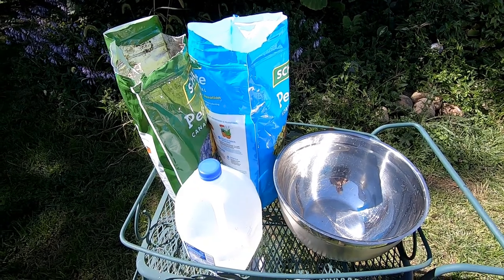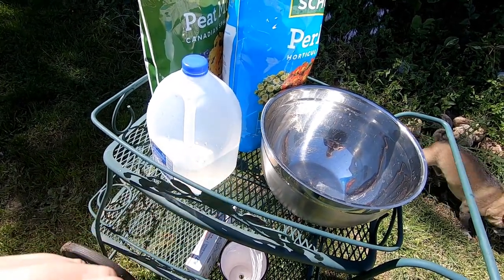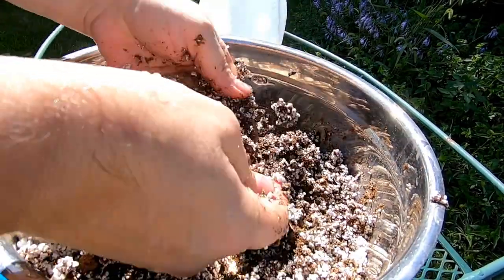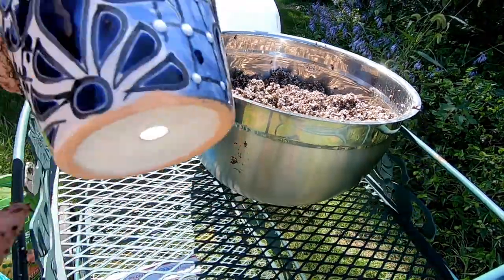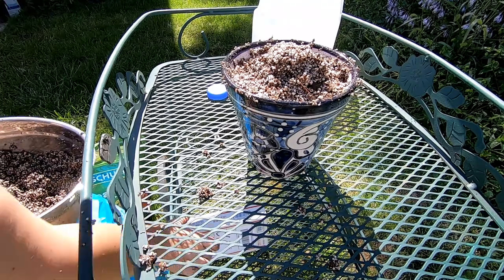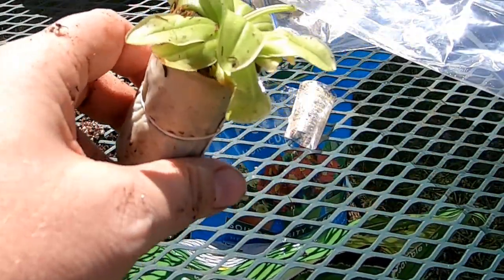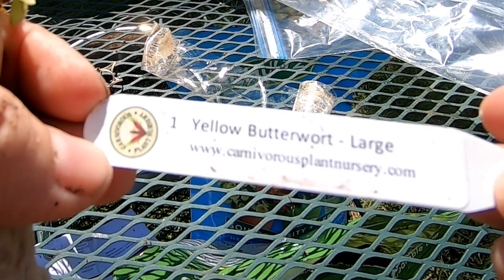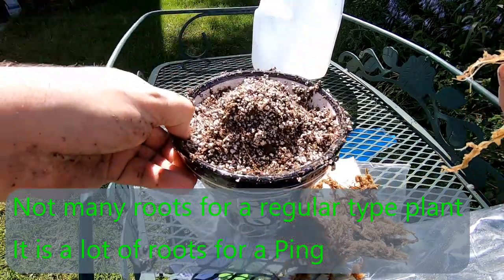Carnivorous Plant Butterwort Unboxing- Eats Fruit Flies Beautifully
I have been looking for a long term solution to fruit fly removal.
I see that many green houses keep carnivorous plants and the results are amazing.  This was the butterwort that was available in my area in the price range i wanted to pay. Total about 25$ USD. Below are the resource channels i watched to devise this video and my idea to keep the bugs at bay.
This it the place I bought the plant.  Just for reference. Shipped on Thursday and arrived on Saturday  .
YouTube channels I watch for learning about this plant.